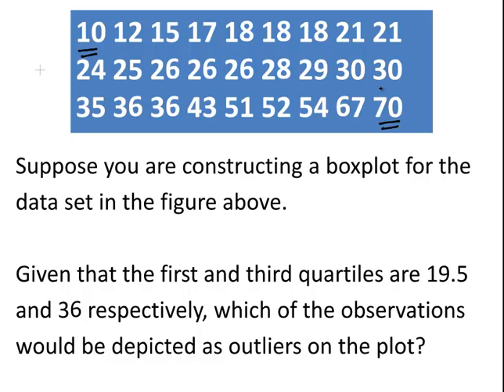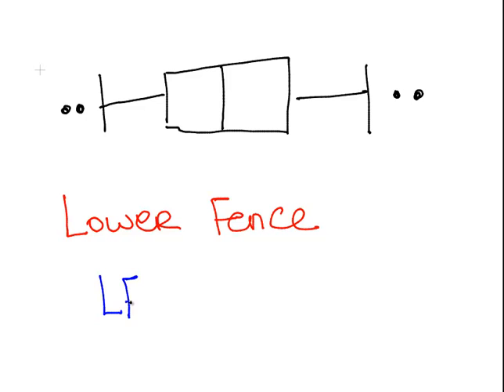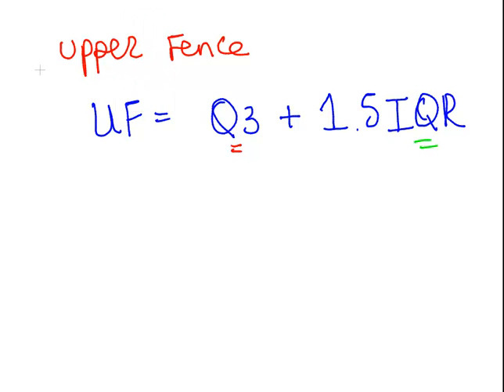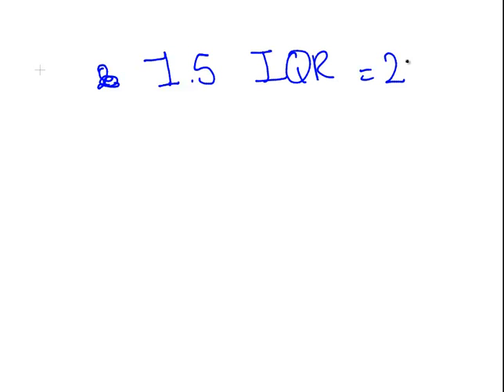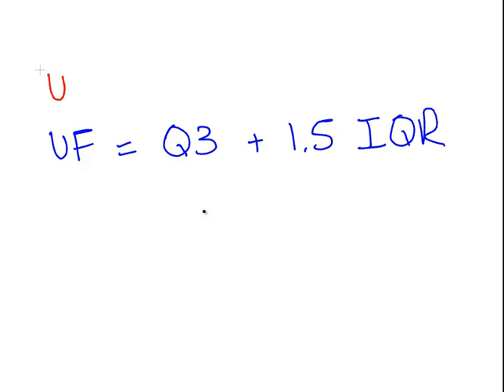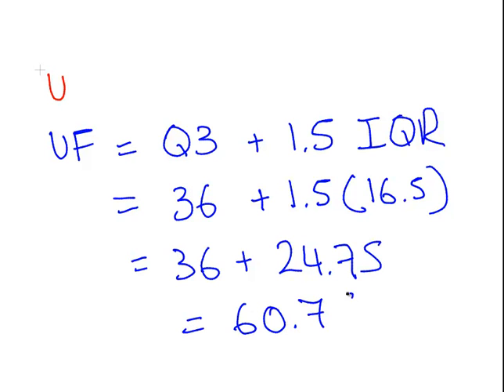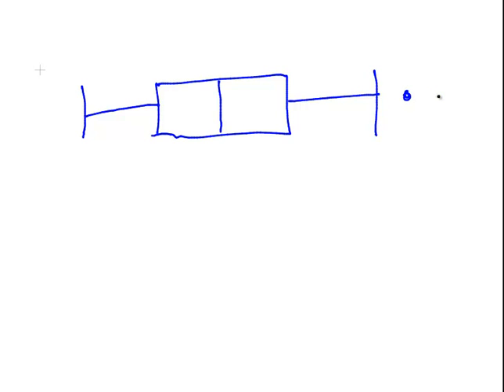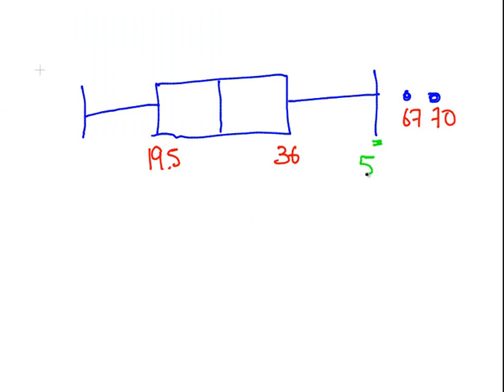boxplot outliers Worked Example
MathsResource.com | Descriptive statistics | Boxplots